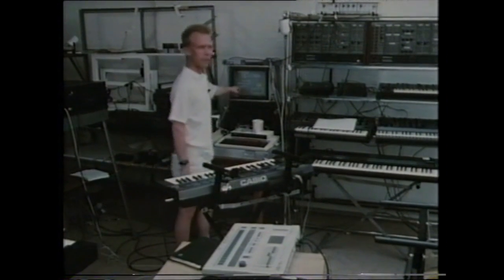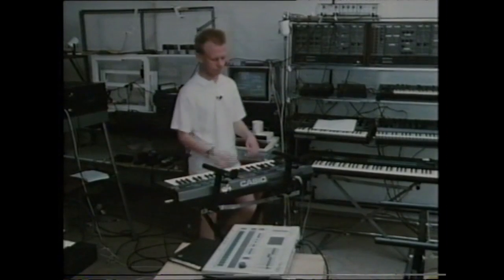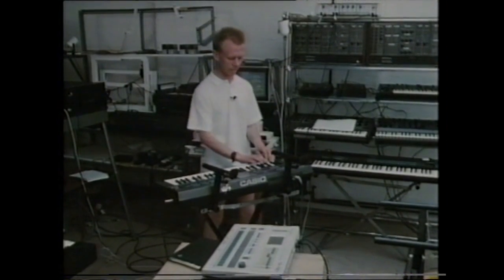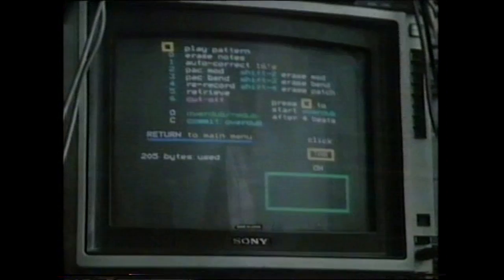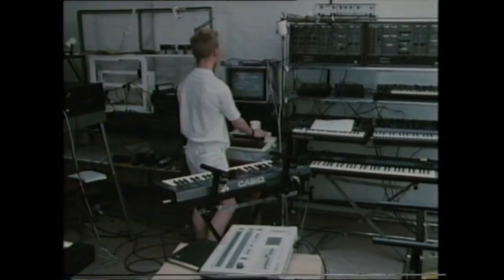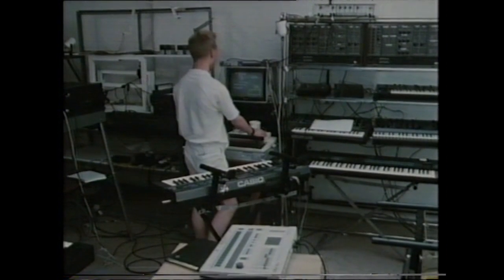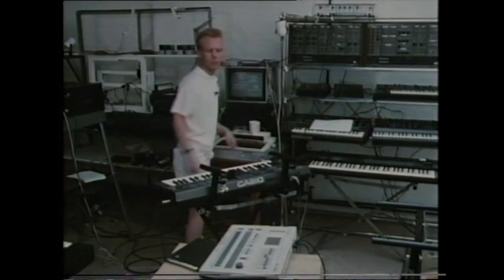All that you need to know (!) about 80s Synths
Synths MIDI and more condensed from an 80's show that teaches you all that you need to Know!!